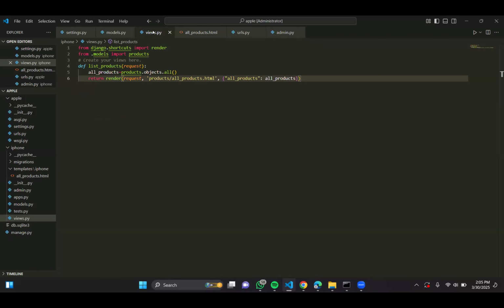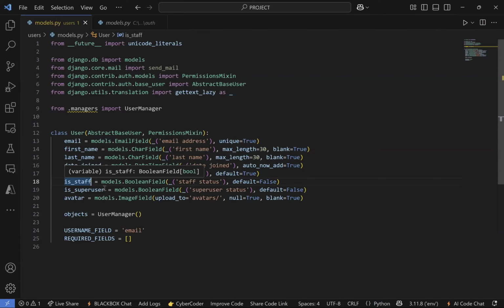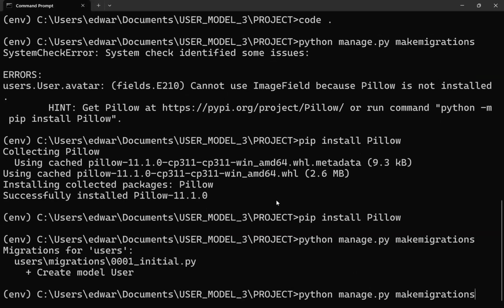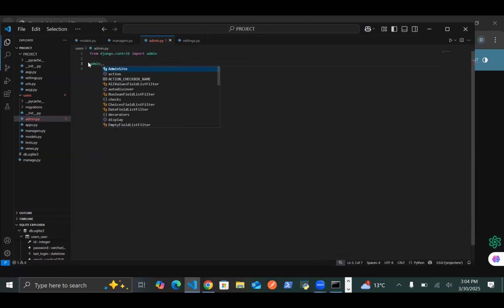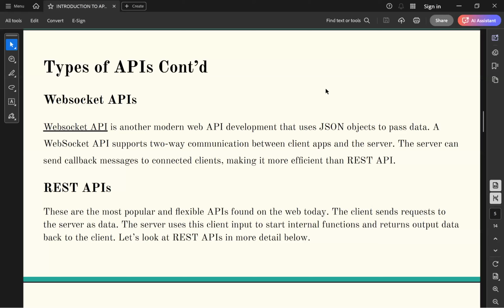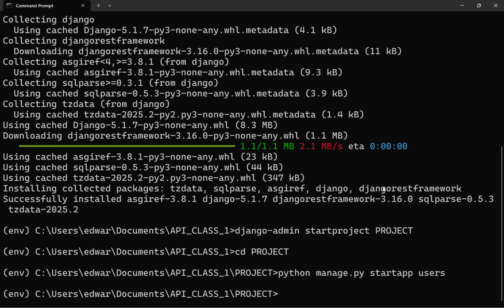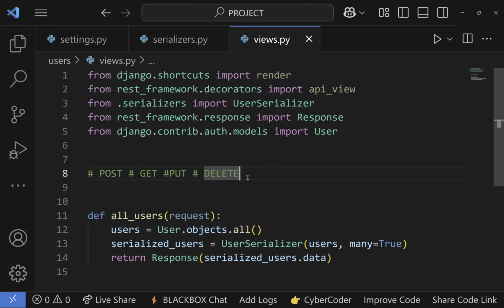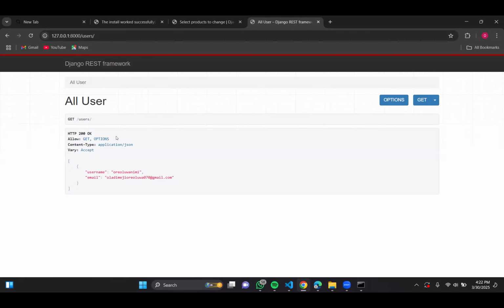Class 6 Part 2